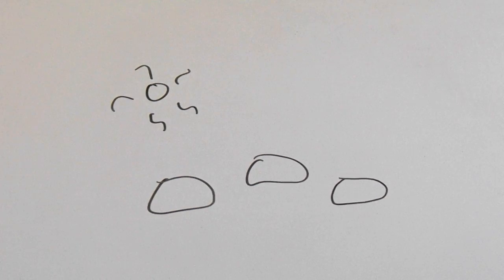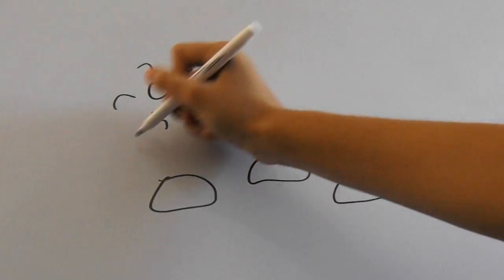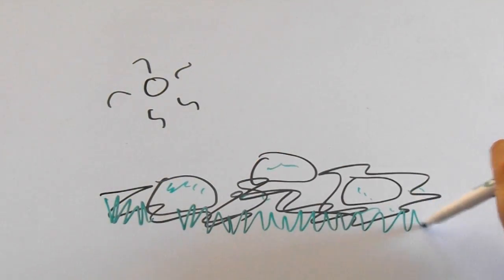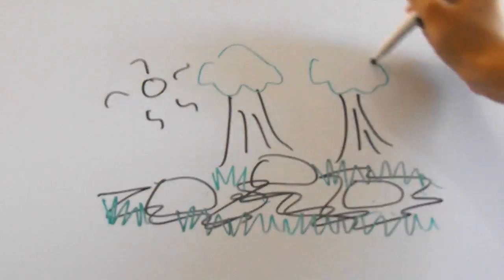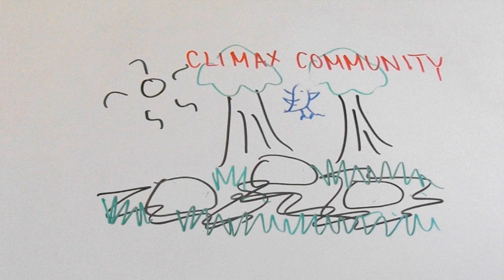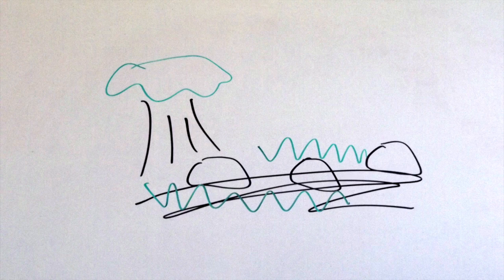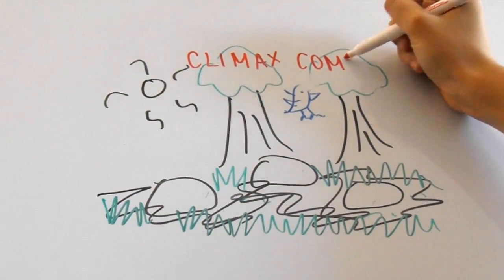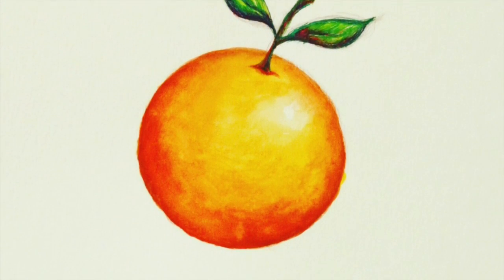Primary and Secondary Ecological Succession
This video describes the process of how an ecosystem is built/rebuilds itself.

TRANSCRIPT:
Ecological succession is when an ecosystem rebuilds itself through the inhabitation of usually bigger and bigger organisms. So let’s start with this empty space: there’s nothing in it but rocks everywhere, and there’s not even any soil. This is where primary succession starts: it is characterized by the development of soil in an area. Primary ecological succession is mainly seen in areas where there has been no organisms at all before. So first, pioneer organisms appear such as mosses and lichens. They can be introduced into the area by way of the wind. Now we get to see soil develop as the rocks continue to weather over time and more and more organic matter accumulates from the pioneer organisms. Alright, so now we have soil. Once this soil is here, grasses and shrubs start to take root and take over the pioneer organisms. After a while, trees will take over and a bunch of little (or big) critters will also come into the area. We use the term “climax community” to describe the final state that the community is in after succession has taken place, which stays until something happens which destroys the entire area again, like a fire or a flood.
On the other hand, secondary succession occurs when there was already an existing community, but it was destroyed and left some soil behind. This is basically like primary succession, except there’s already soil. Soon, grasses, shrubs, trees, and animals will take over the area, and plenty of vegetation will be there once more.
So that’s all you need to know about ecological succession for the AP biology exam, or just science in general for now. Don’t forget to comment any questions that you might have about the exam or any biology material.